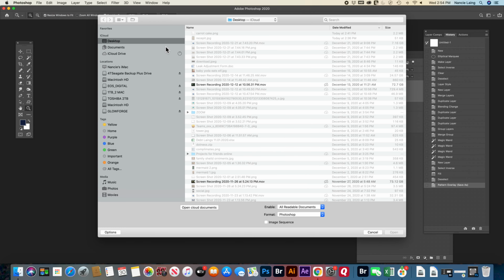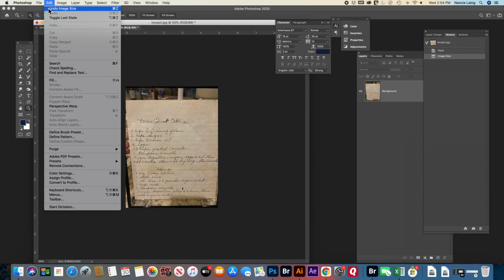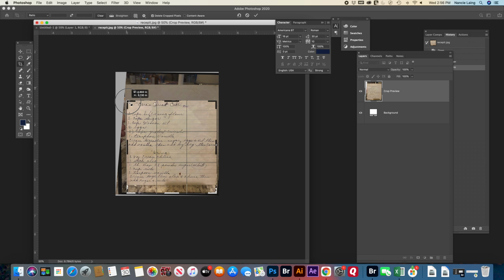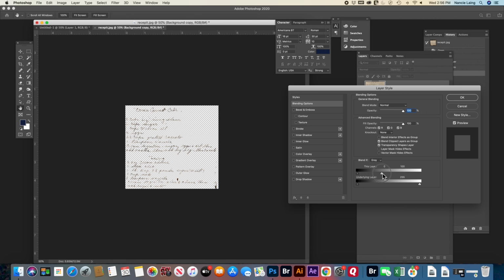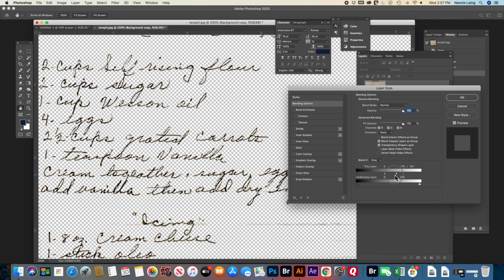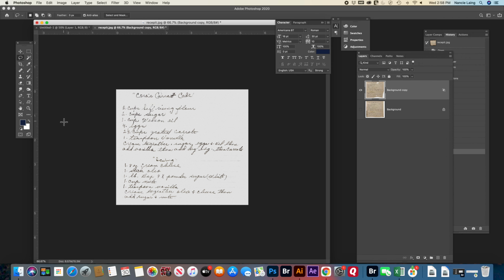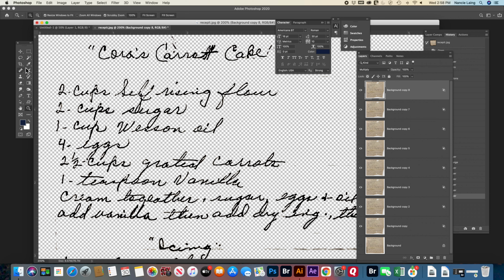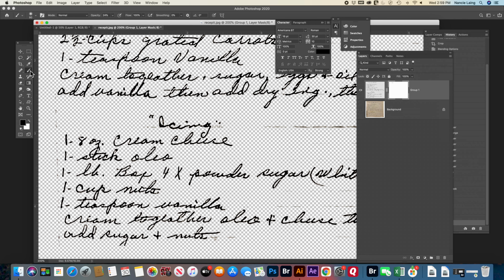Removing background in Photoshop from Nancie Laing